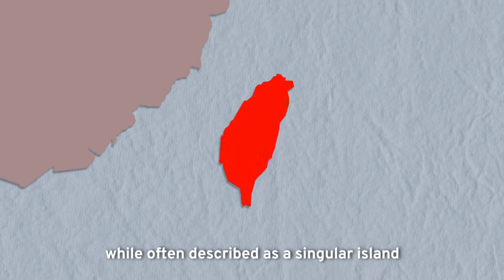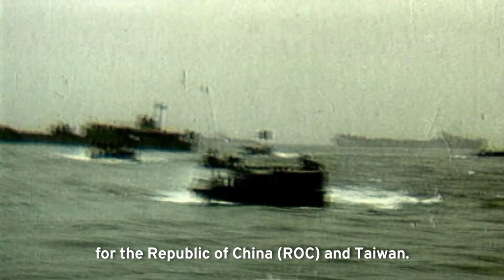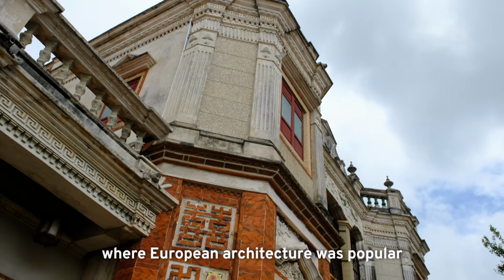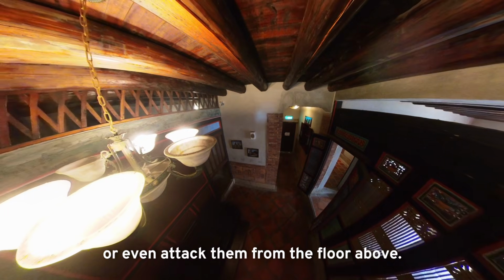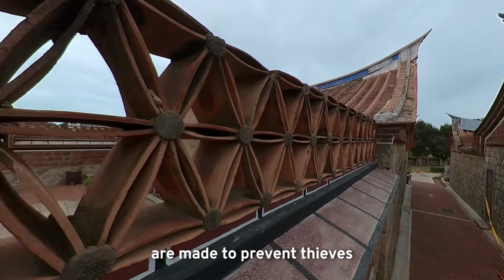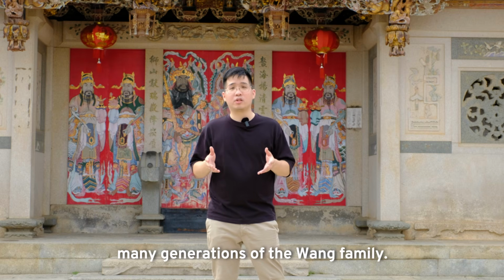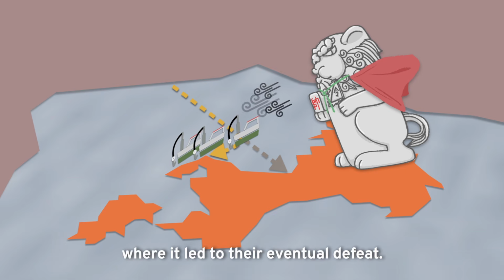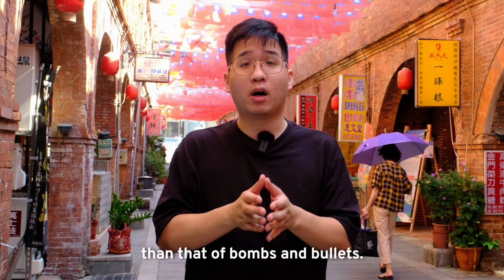Unique Architecture of Kinmen Islands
Kinmen is the frontlines to any attack the China would have to mount to take on Taiwan. It has been this for over 70 years. We explore the unique structures and measures taken on the island for protection against all kinds of adversaries.

TaiwanPlus presents the island’s unique voice on not only local issues but also world events.